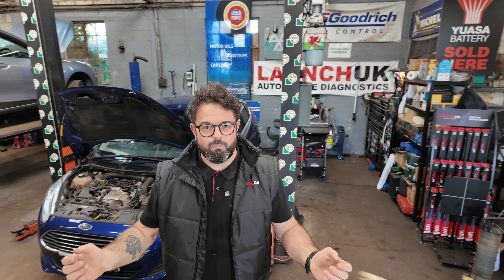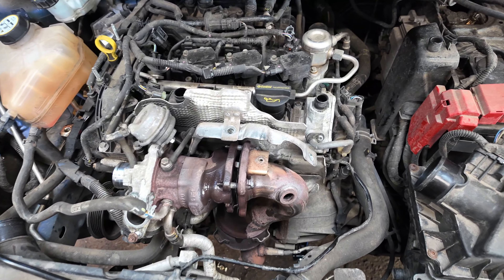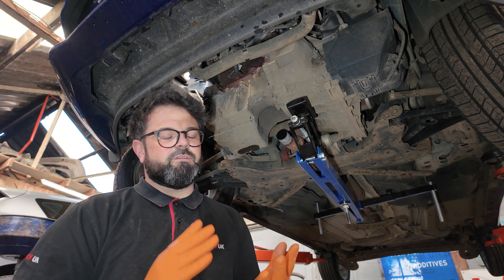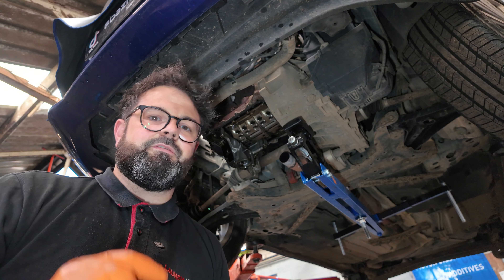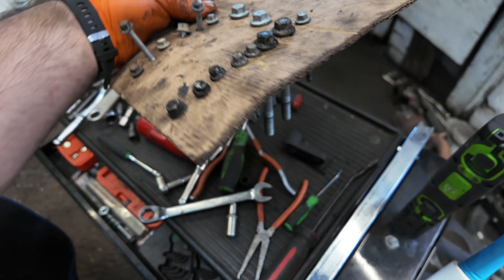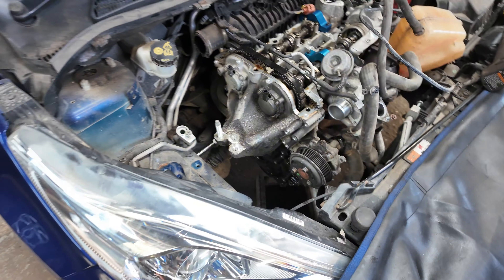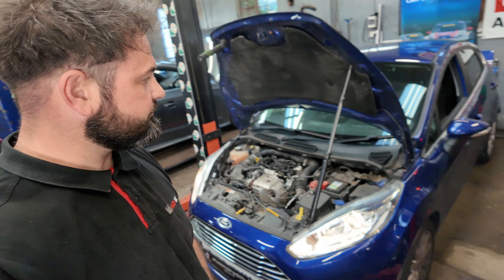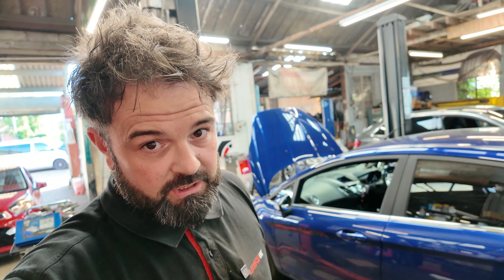FORD ECOBOOST ALMOST RUINED MY WEEK DUE TO PARTS AVAILABILITY!!! IT WAS DOWN TO THE LAST MINUTE....